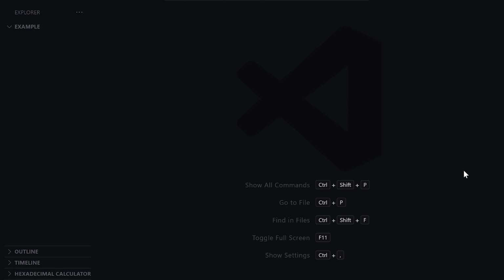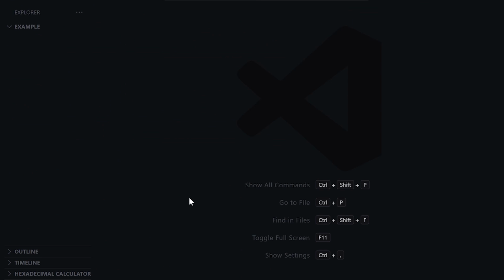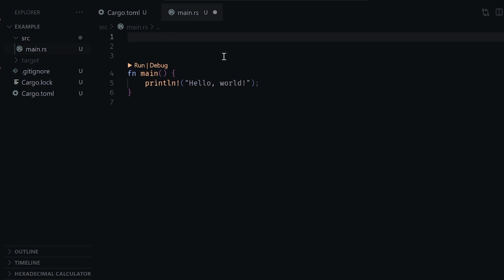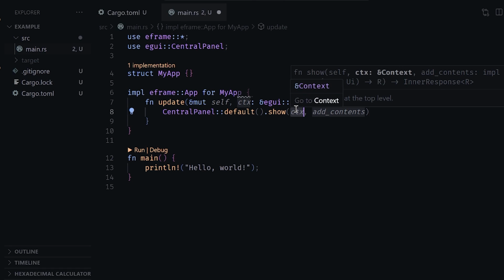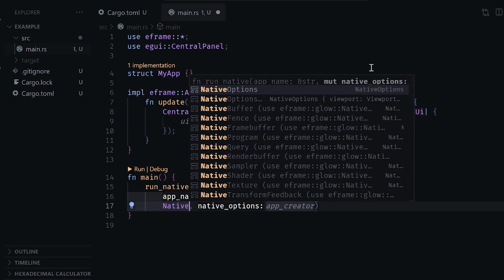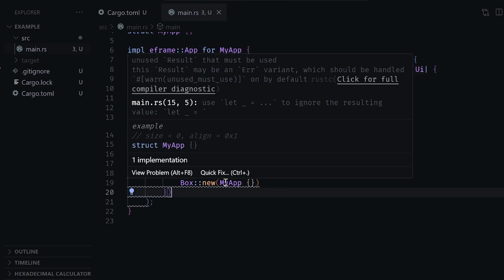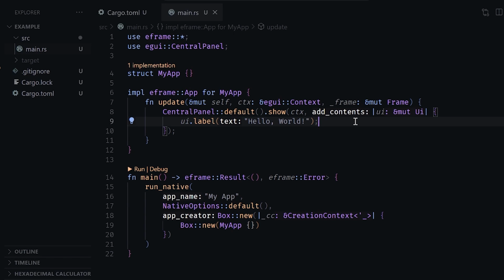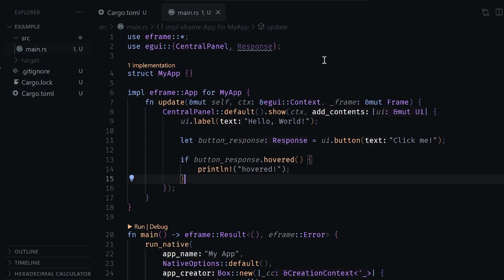The Best way to make GUI Apps as a Game Developer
I know this is a very specific case, but I thought it might help a few people. egui has been super fun to work with so far!